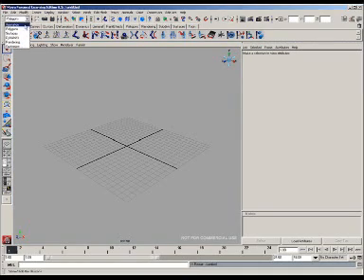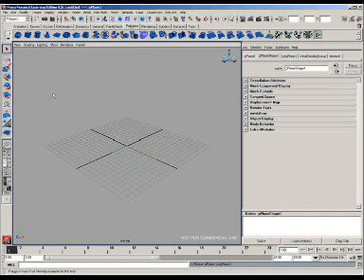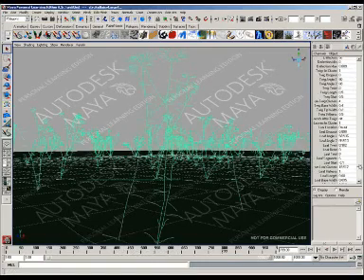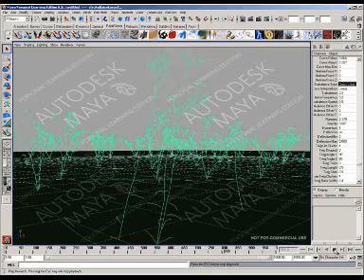Flowers inside Maya 8.5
Tutorial on how to make flowers grow in the speed of light.